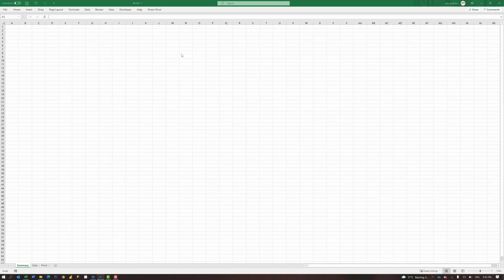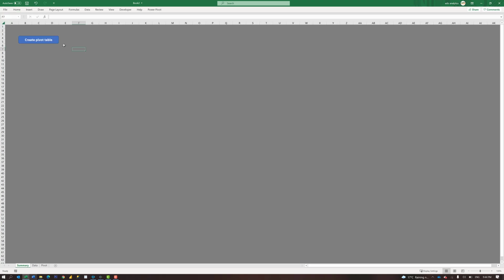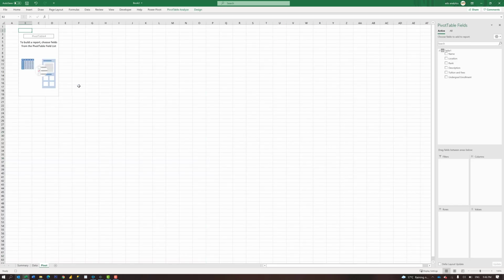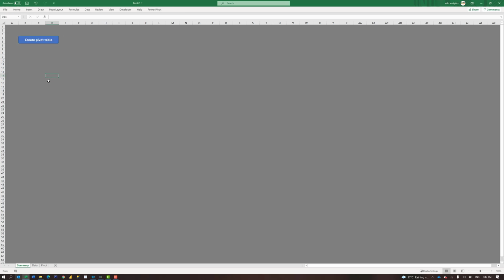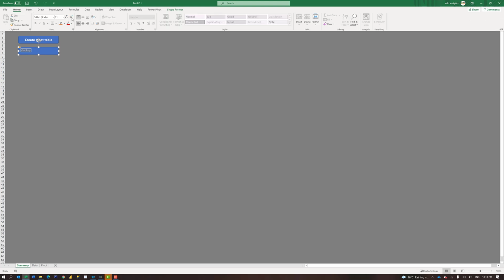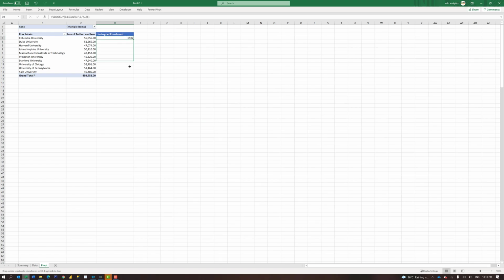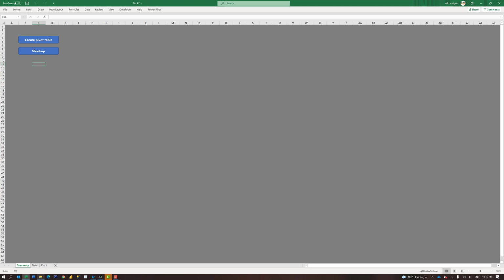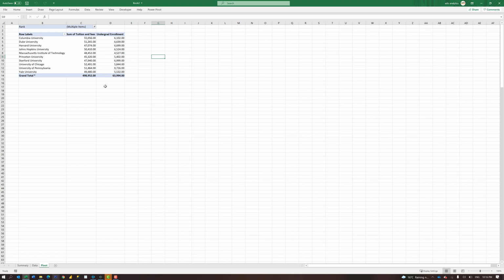How to create a macro in Excel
If you want to learn about how to record a macro in Excel and use it each time when you have a repetitive task this video is for you. Also if you want to understand VLOOKUP this video is for you.